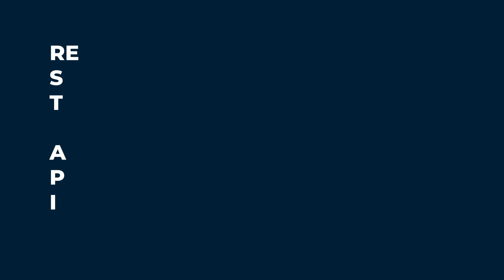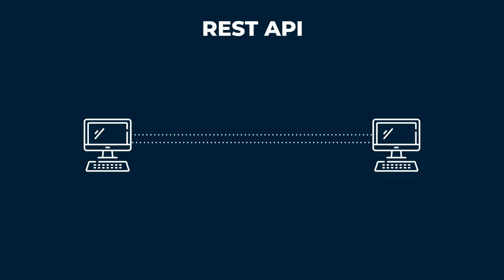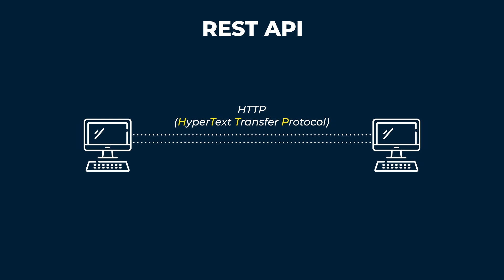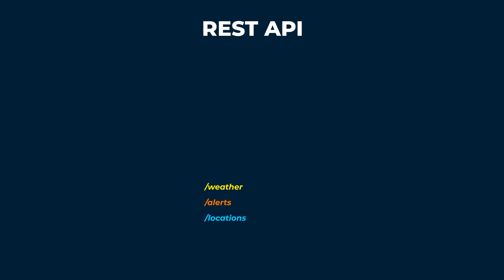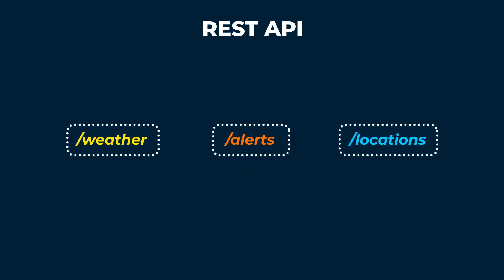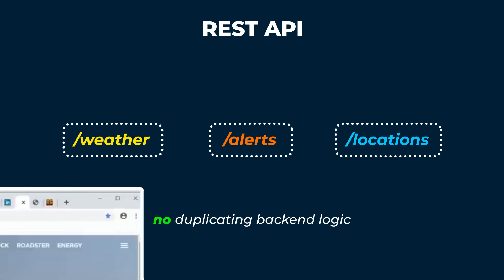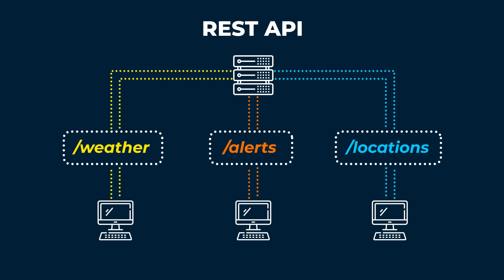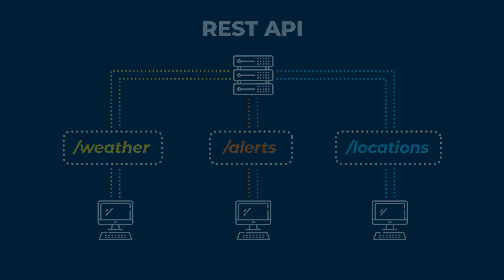What is REST API? - System design series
Discover the fundamentals of REST API in system design! Learn how Representational State Transfer (REST) is used to build scalable, flexible, and efficient web APIs. This quick guide explains key concepts like statelessness, HTTP methods (GET, POST, PUT, DELETE), and resource modeling. Perfect for understanding API design principles, ensuring high performance and easy integration for your applications. Explore how REST powers modern distributed systems, microservices, and cloud solutions like AWS, Azure, and GCP.